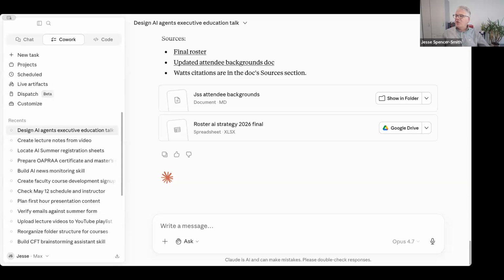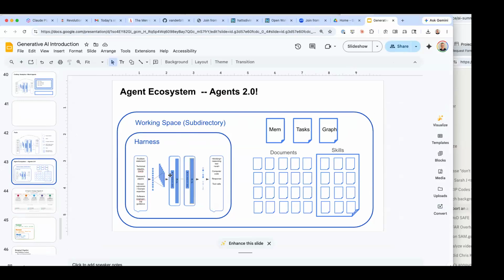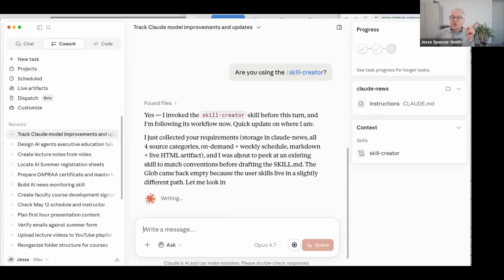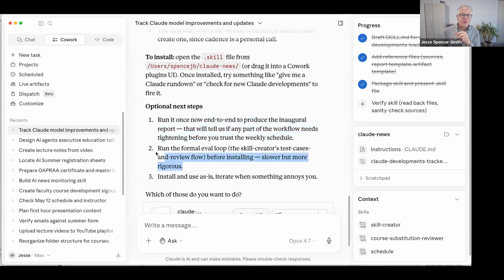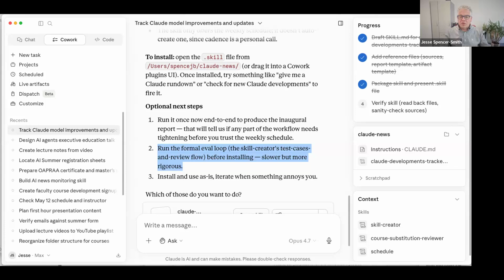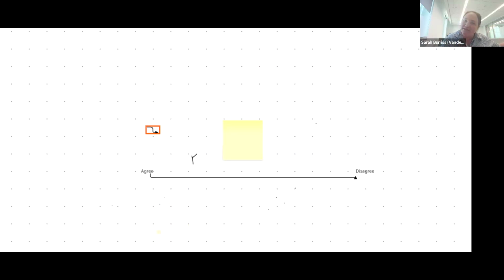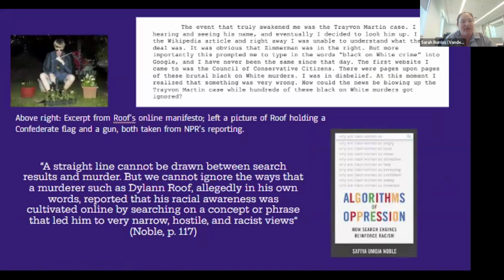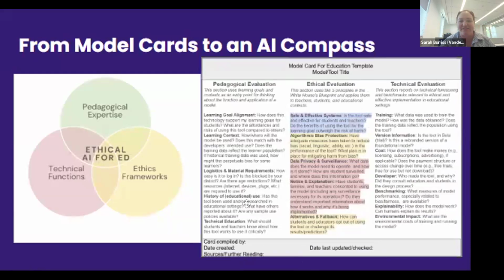AI Summer 2026 | Building Skills Live & an AI Ethics Crash Course | Week 2, Day 2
This one is hands-on, then heart-on: first we build a working skill live from scratch — picking the right surface, letting Skill Creator interview us, and watching it test itself — then groups build their own. In the second hour, guest Dr. Sarah Burriss runs an AI ethics crash course that moves from a wrenching personal story to practical frameworks you can actually use.

In this session:
• Building a real skill live with Skill Creator — and why Cowork usually beats Chat for it
• Choosing among the three surfaces (Chat, Cowork, Claude Code) for where you build
• A breakout of group builds — a meeting-action-item extractor, a math tutor, a FRED data downloader
• Plugins: the prebuilt marketplace you haven't looked at yet (legal, small business, bioresearch)
• An AI ethics crash course with Dr. Sarah Burriss — sociotechnical ethics, the trolley problem, model cards
• The real environmental cost of AI: training vs. inference, and why small models + skills matter

Chapters:
0:00 — Welcome & Warm-Up Q&A
1:21 — Where Did Prompt Engineering Go?
4:59 — How Much Should You Worry About Agent Security?
8:31 — The Three Surfaces: Chat vs. Cowork
16:18 — Q&A: Cowork, Context & the Harness
26:50 — Claude Code (CLI): For Skills That Need Real Code
29:25 — Live Build: A Claude Developments Tracker Skill
41:09 — The Drafted SKILL.md, Eval Loop & Editing Skills
45:20 — Breakout: Build Your Own Skill
1:02:19 — Breakout Report-Back: Three Group Builds
1:09:01 — Plugins: The Marketplace You Haven't Looked At
1:11:16 — AI Ethics with Dr. Sarah Burriss
1:12:27 — Whiteboard Activity: Agree or Disagree
1:26:56 — A Personal Story: Algorithms Are Never Neutral
1:33:58 — Frameworks: Sociotechnical Ethics, the Trolley Problem & Model Cards
1:45:13 — Ethics Q&A: Guardrails & Governance
1:54:18 — AI's Environmental Impact
2:01:31 — Office Hours: Updates & Obsidian as Memory
2:07:31 — What's Coming in the Next 6 Months
2:16:22 — Universities, Skill IP & Data-Safe Access

Instructors: Jesse Spencer-Smith, Dr. Sarah Burriss (AI ethics guest), Myranda Shirk — Vanderbilt Data Science Institute

Part of the AI Summer 2026 program by the Vanderbilt Data Science Institute.
Free, open educational content. New sessions every Tuesday & Thursday.